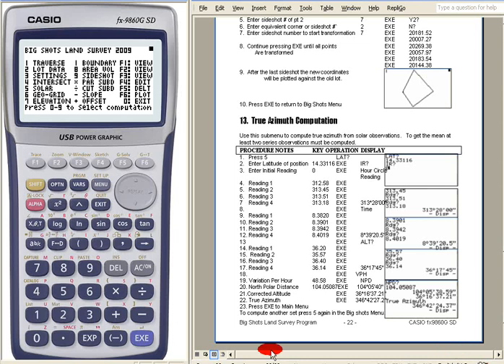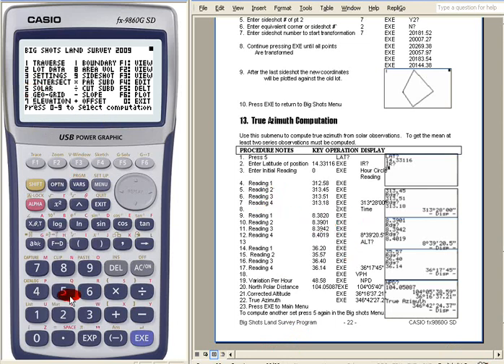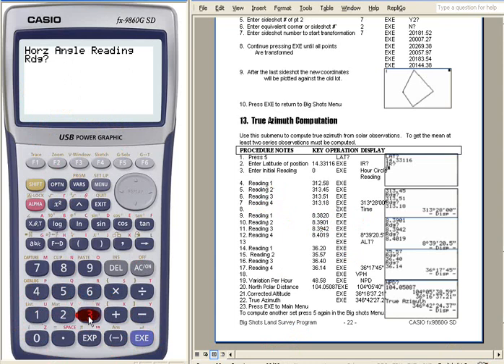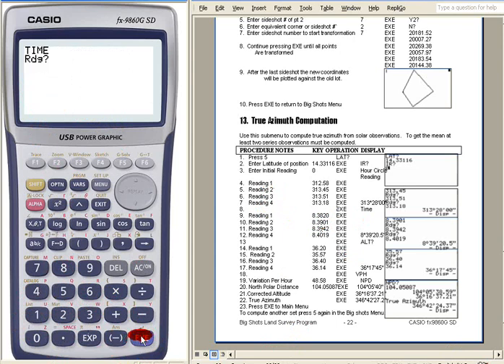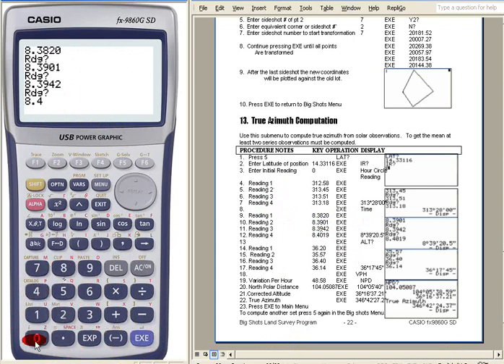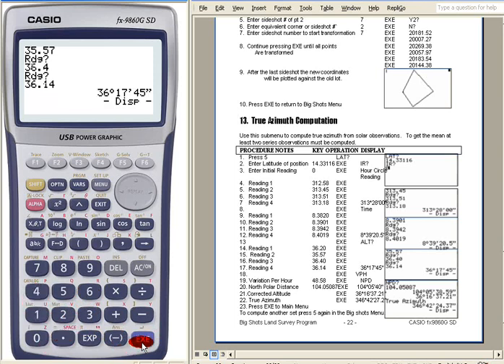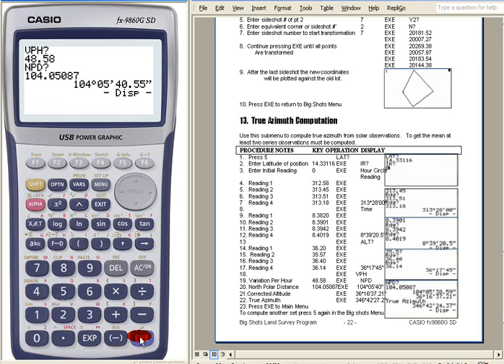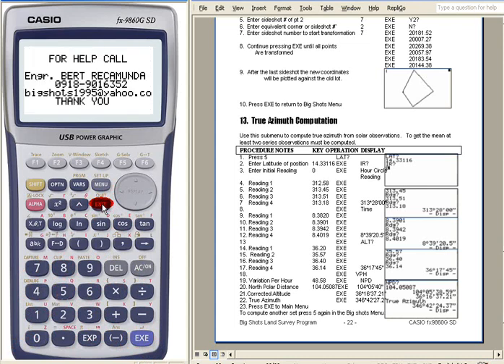Casio fx9860G True Azimuth computation from Solar Observation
Using bigshots land survey program in casio fx9860g to compute true azimuth from field solar observations.